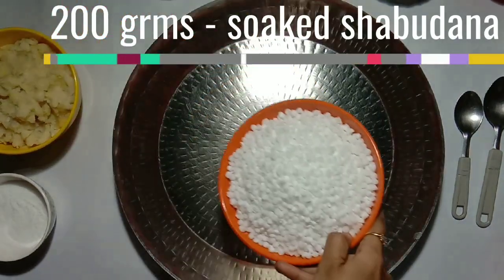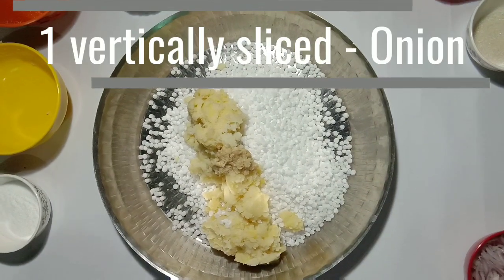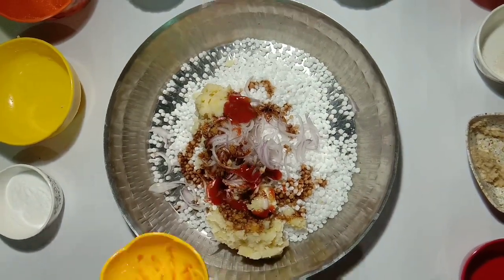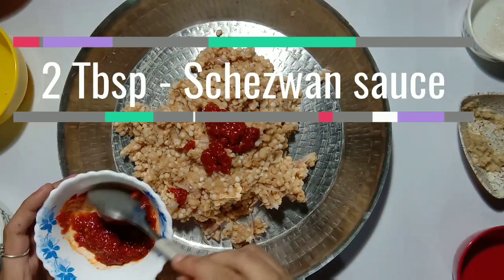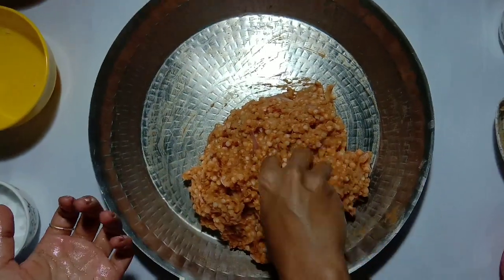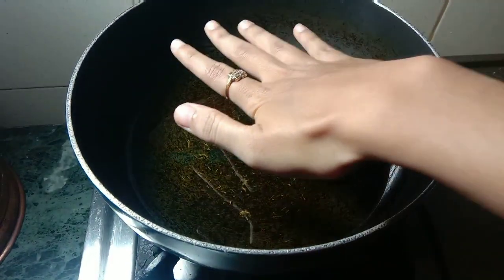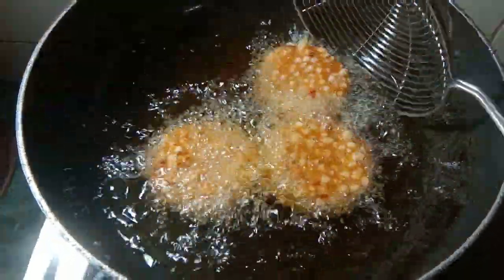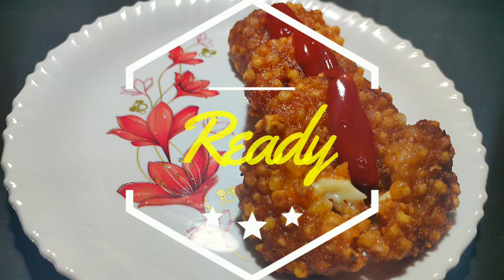sabudana vada | Best Breakfast recipe | sabudana recipes | food synchro | ep-20